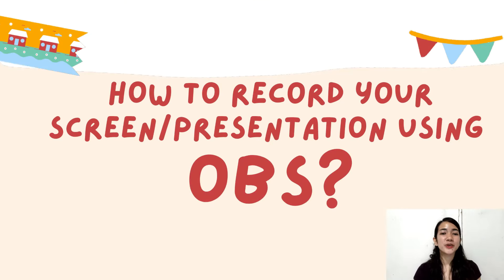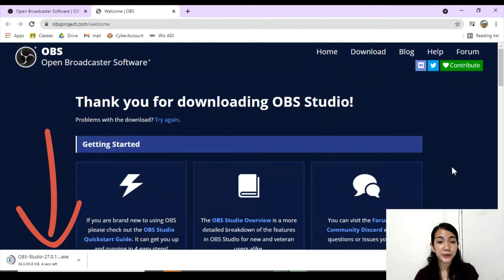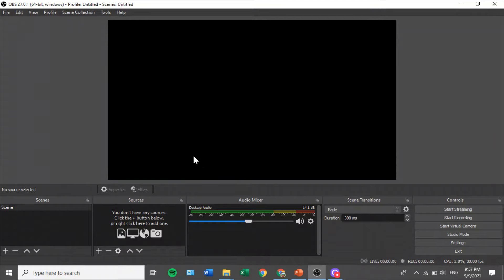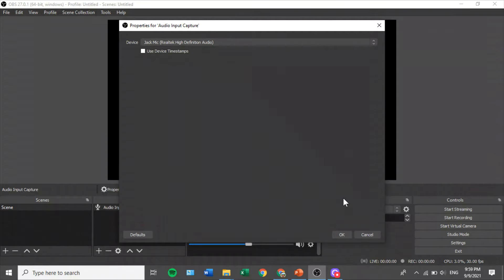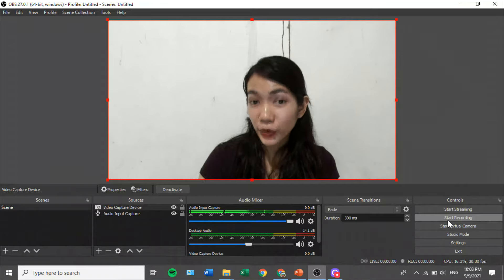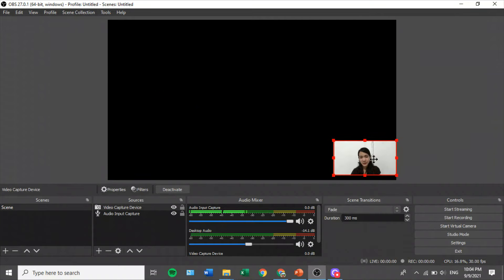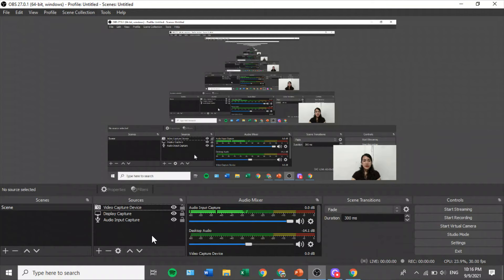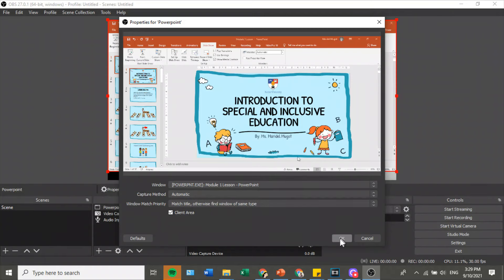Record your Powerpoint Presentation using OBS Studio